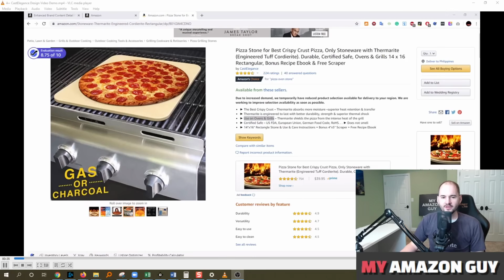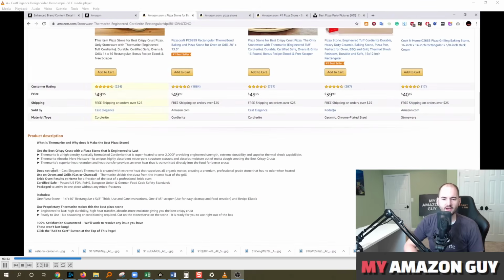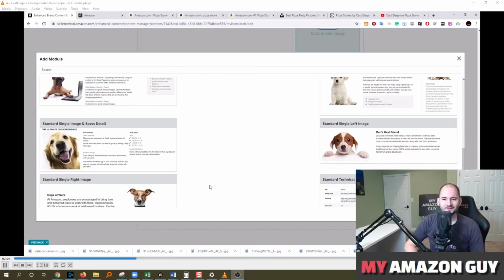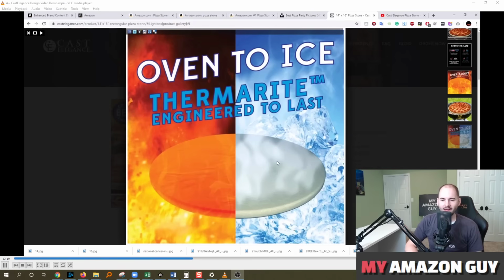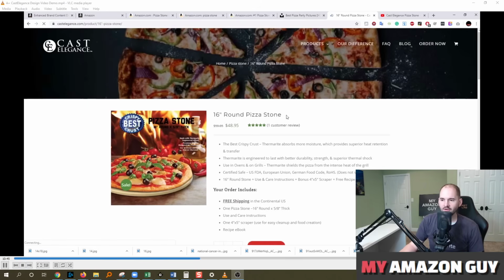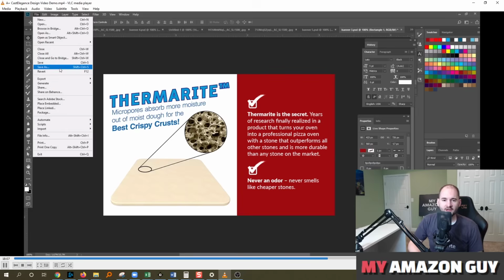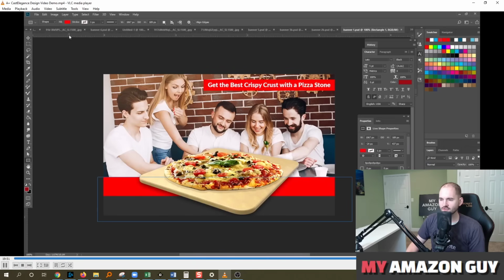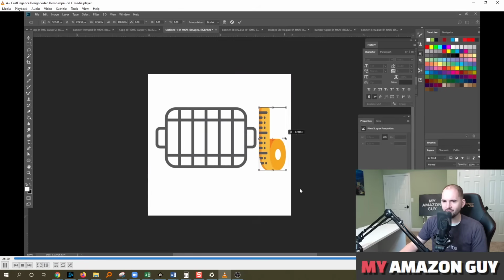How to Design Enhanced Brand Content A+ for Amazon Seller Central with Photoshop & Keyword Research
This video provides a step-by-step guide on "how to sell on amazon" using this feature, ultimately helping businesses "increase sales" and "increase traffic" to their products. Reach out to Steven for expert assistance with your "ecommerce" business.

Amazon Enhanced Brand A+ Content
Stand out from the competition and showcase your brand with Enhanced Brand Content on Amazon. (Now commonly referred to as A+ Content)
A+ Content has been proven to catch the attention of potential customers and increase conversion rates.
Give listings a boost with professionally designed content.
Traffic will also increase from adding A+ content due to keywords in the text and behind each photo’s alt text.
Pricing: $1000 for one design of A+ content, published across your chosen list of ASINs

Our Enhanced Brand A+ Content Service Consists of:
Keyword Research
Image Editing
Copywriting
EBC Design Using Custom Templates
EBC Publishing on Seller Central
Meta Description Set Up

What is EBC? A+ Content
Enhanced Brand A+ Content gives sellers with Amazon Brand Registry the opportunity to modify their product descriptions with images and various text placements. EBCs let sellers tell their brand stories and showcase their products. Sellers can use EBCs to describe specific product features, compare a line of products, and display additional lifestyle photos.

Benefits of Enhanced Brand Content
Well-designed Enhanced Brand Content can increase customer engagement, leading to higher conversion rates. EBCs also provide another opportunity to increase search rankings by including relevant copy and image keywords. EBCs are especially important in highly competitive fields; customers may use EBC as the deciding factor when choosing between multiple brands.

Amazon Enhanced Brand A+ Content Setup 1
Improve Search Rankings
Amazon Enhanced Brand A+ Content Setup 2
Increase Conversion Rate
Amazon Enhanced Brand A+ Content Setup 3
Tell Your Brand Story
Amazon Enhanced Brand A+ Content Setup 4
Showcase Multiple Products